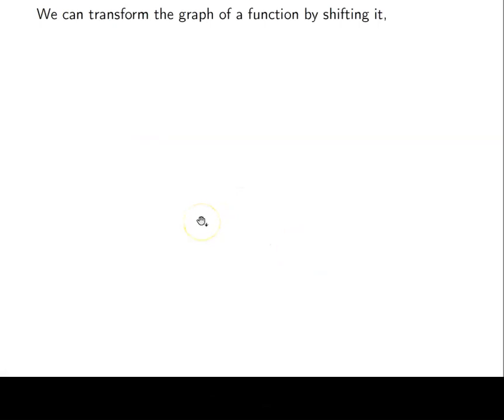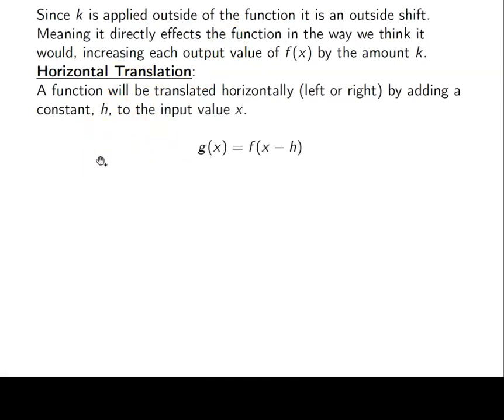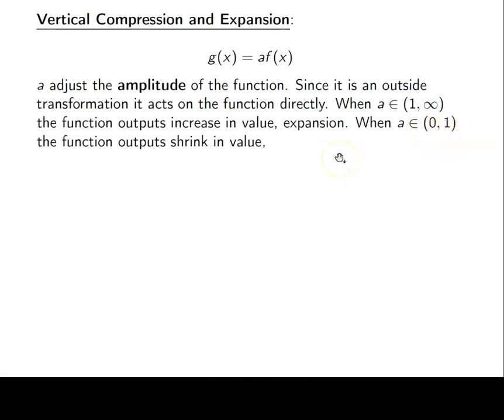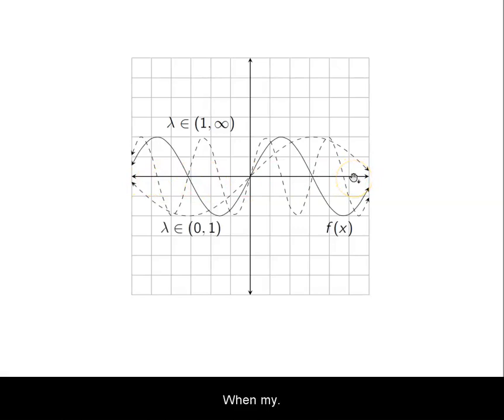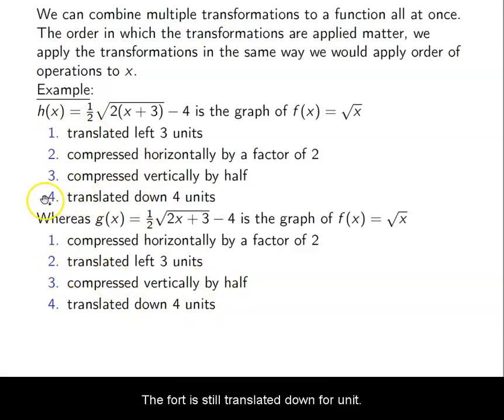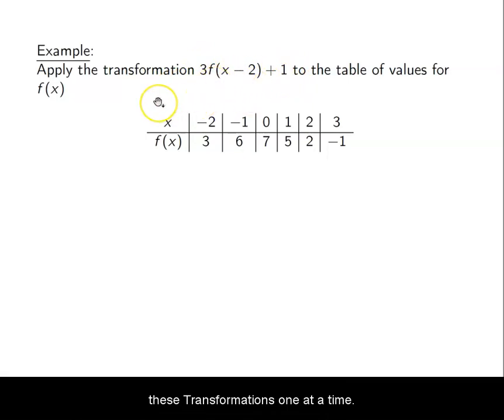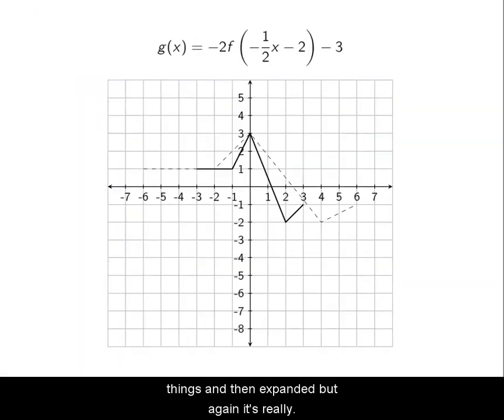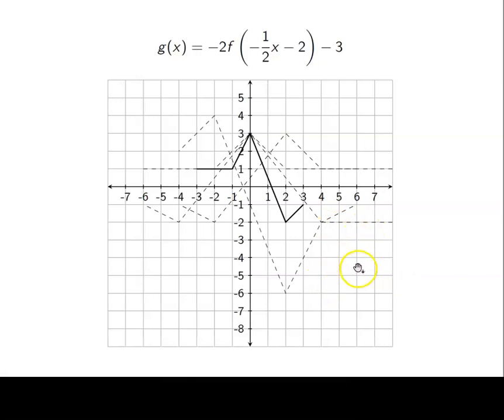Ch. 2.6 Transformations of Functions